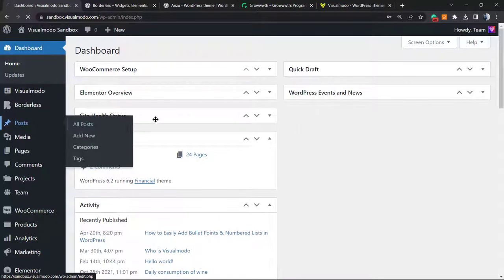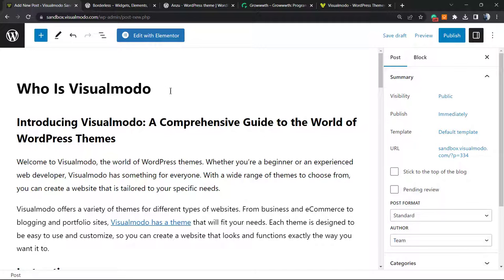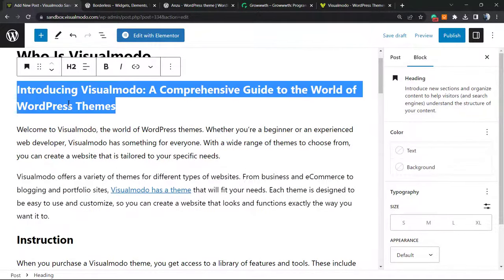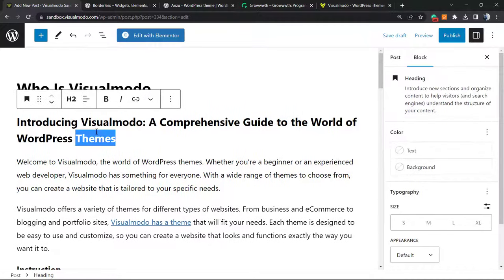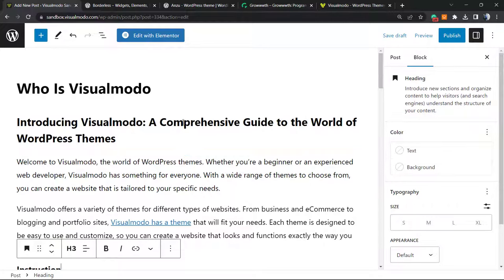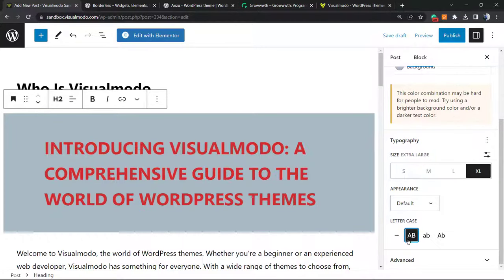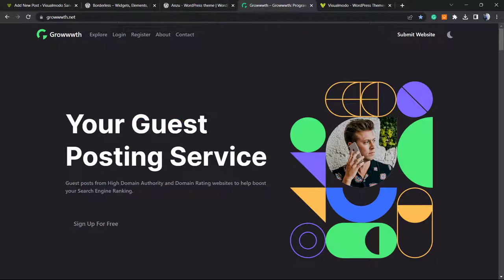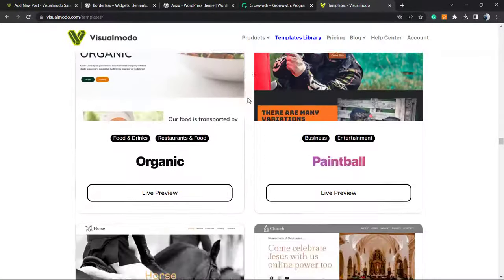How to Properly Use Heading Tags in WordPress Posts & Pages? H1 H2 H3 + SEO Tips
In today's video tutorial we'll learn how to properly use the heading html tags (h1 h2 h3) on our WordPress posts in a simple, fast and effective method.

Have you considered the correct way to utilize H1-H6 header tags in WordPress? When effectively utilizing headings in your posts and pages, your content will be more readable, enhance the user experience, and increase your website's search engine optimization. In this video, we'll demonstrate how to properly utilize heading tags in WordPress.

Heading tags are components of HTML that are used to categorize and label the content of a webpage. Both visitors and search engines will comprehend your content better if your posts and pages have headings. When you format headings correctly, you can enhance the search engine optimization (SEO) of a post, which will lead to a higher rank in search engine results pages (SERPs).

You give your posts a logical order by utilizing different levels of headings. Post titles will have the H1 tag, and you typically use the H2 tag for the main headings and the H3 tag for subheadings.

Headings facilitate the organization of a logical structure for a page or post. They direct your readers through the article by describing the major sections of the subject in a concise manner.

You can employ up to six different levels of headings to organize your content.

The most important tags are called H1, and only one of these should be present in a post. This tag is employed to create the post's title, and you can learn how to add and optimize titles in our article on SEO titles and the H1 title in WordPress.
H2 headings are the primary headings and are employed in different sections of a post. If you have to subdivide these sections into smaller parts, you can utilize H3 tags. Many topics will have H3 subheadings that are smaller than H2 headings.
Many posts only require two or three levels of headings, as a result, you may never utilize heading tags H4-H6 on your WordPress website. However, they can be employed to add greater depth to very long posts or scholarly articles.

By structuring your posts in this manner, it helps both website visitors and search engines understand the context of your content. A well-designed post may have a higher rank in search engine results pages.